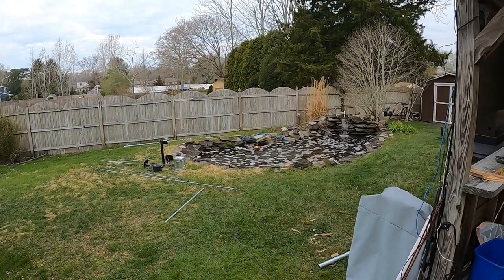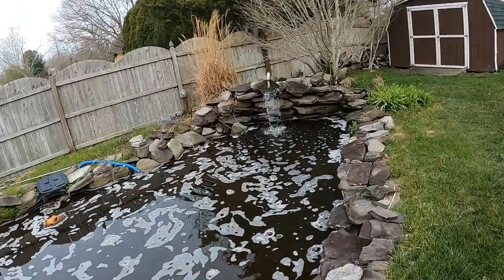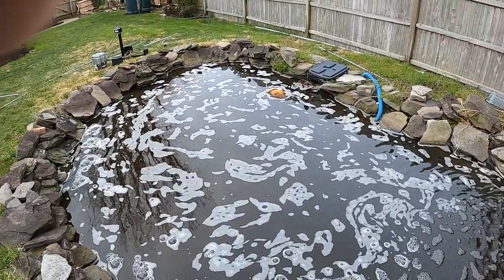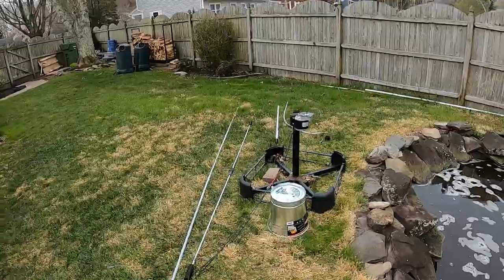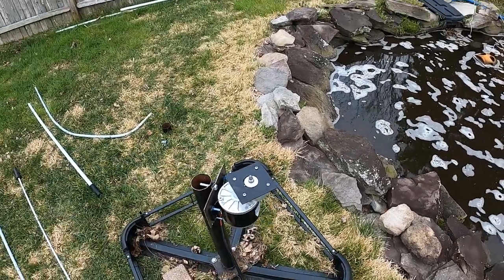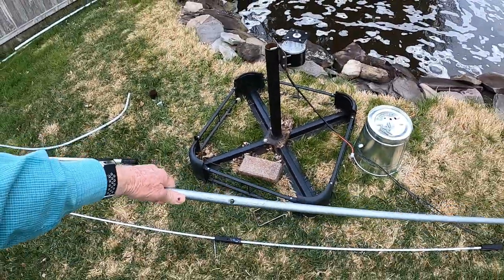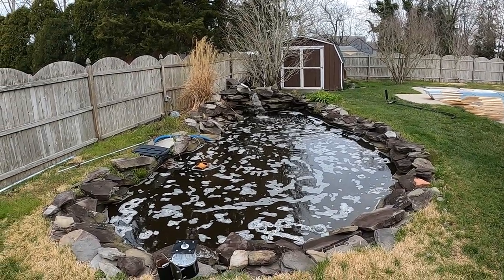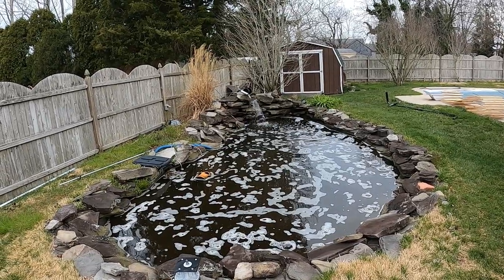The Blue Heron is Back!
Unfortunately, I haven't finished my Blue Heron Deterrent before he returned.